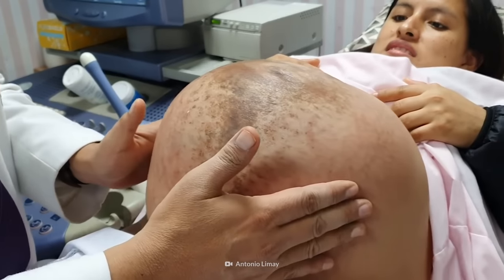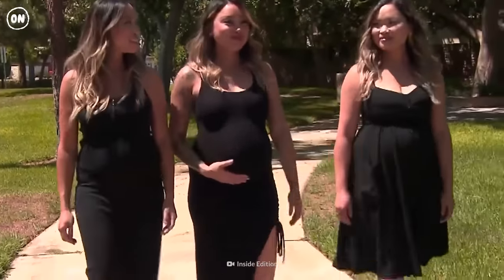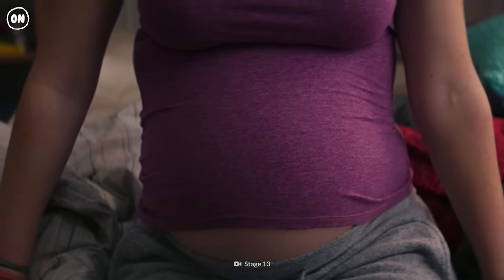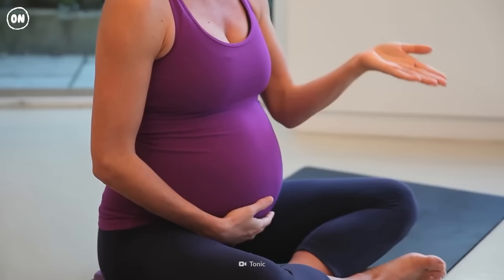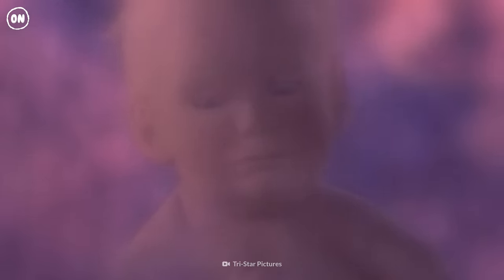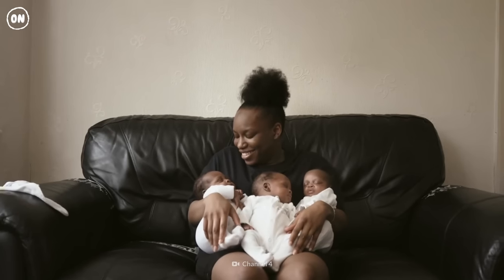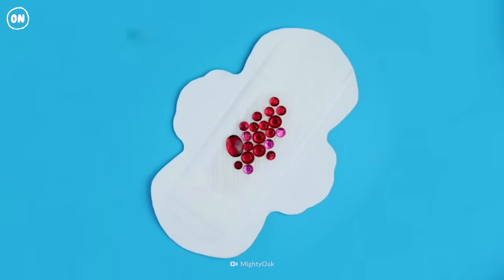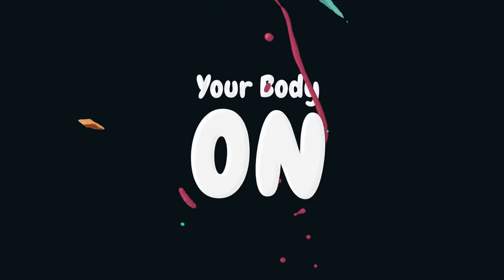Giving Birth to Triplets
What’s it like being pregnant with three babies? Let’s explore the genetic science behind triplets and how common they are and take a look at what a healthy diet looks like to feed three babies in the womb.

00:00  Intro
00:22  This is Your Body On: Giving Birth to Triplets
01:00  Pregnancy
02:01  Birth
02:59  Recovery